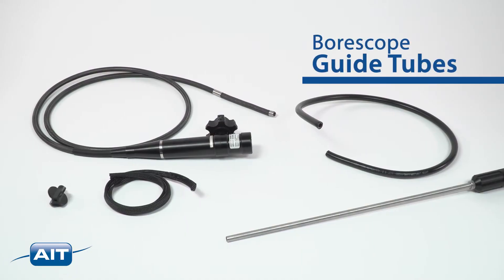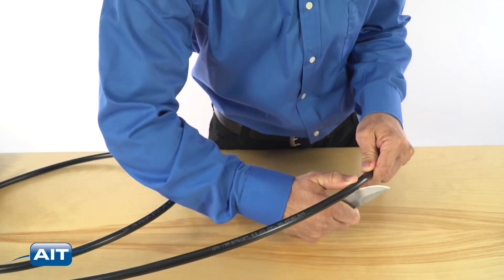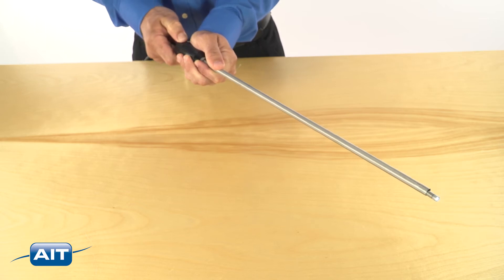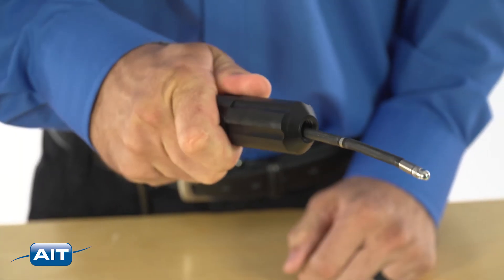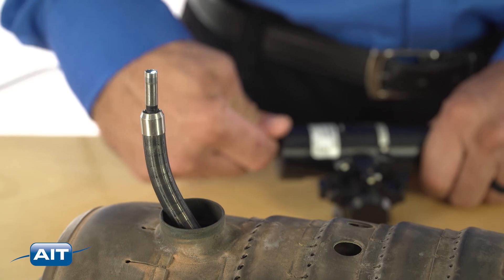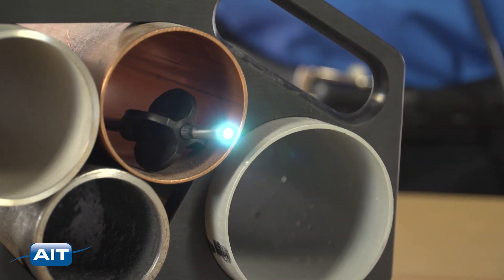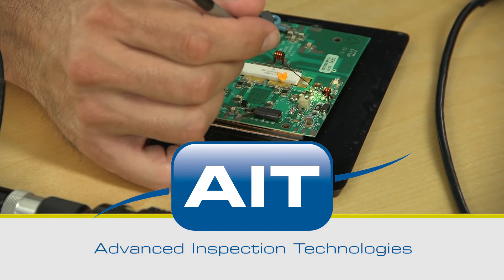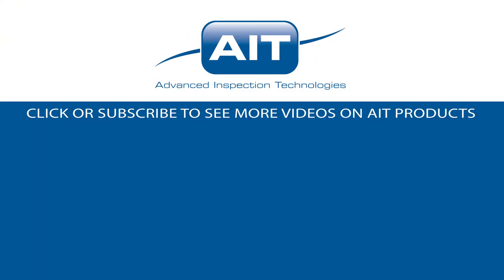Borescope Guide Tubes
AIT offers a complete range of guide tubes to assist you with your borescope inspection. A guide tube can help guide a flexible borescope or retrieval tool to areas that you may not be able to reach.

Dekoron tube is a simple way to guide flexible borescopes across gaps, in vertical directions and around complicated bends. Dekoron tubing can be cut to size and will maintain whatever shape you wish.

Dekoron guide tube is available in diameters of 9.5mm and 12,7mm to accommodate borescopes from 4.0 to 8.4 millimeter diameter.

Rigidizers assist with directing borescopes to a specific straight direction. Commonly used during turbine borescope inspections.

Rigidizers are available in lengths of 6 to 48 inches and accommodate borescope diameters of 4.0, 6.2 and 8.4mm

The tube gripper can be used to make manipulation of a flexible borescope easier. The tube gripper is commonly used during orbital weld inspections where to inspector needs to frequently rotate the borescope.

Articulating guide tubes are also available to assist with more complex borescope inspections and assist in directing a flexible borescope around complex passage ways. Articulating guide tubes can accommodate most flexible borescope diameter and are available in lengths up to 6 meters

Non articulating guide tubes made from durable tungsten can be used to offer added protection to a flexible borescope

Custom borescope cooling tubes are available to allow inspection in high temperature applications. A standard flexible borescope will operate up to 212 degrees Fahrenheit a cooling tube will greatly increase this to allow inspection of critical assets.

Centering devices are also available for flexible borescopes to help center the tip of a borescope in pipe inspection to speed up inspections and improve the image. Centering devices may also assist in protecting a flexible borescope where the tip may otherwise plow through debris at the bottom of pipes.